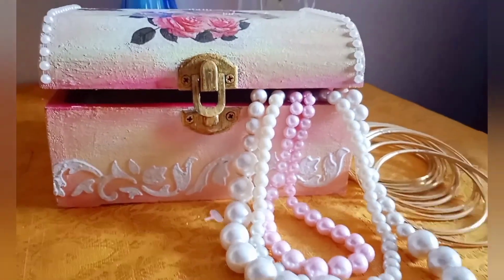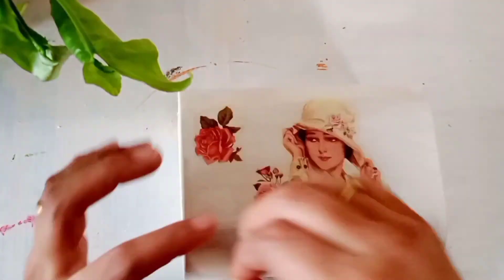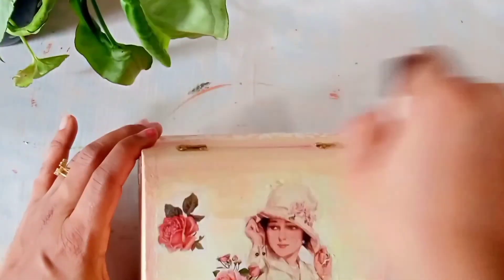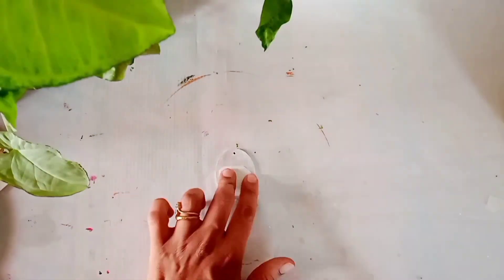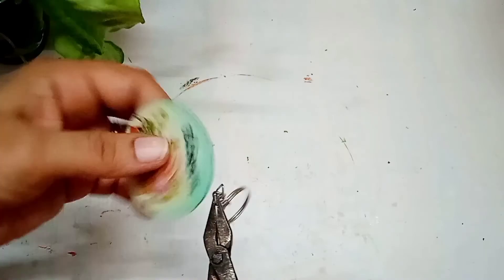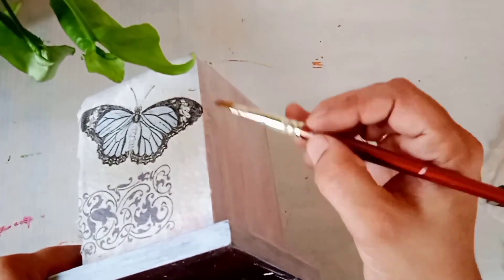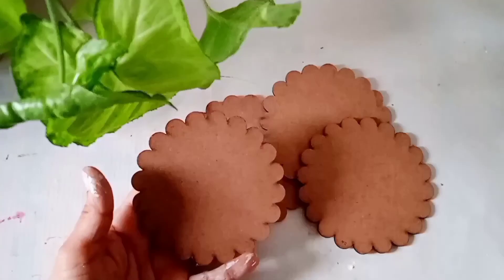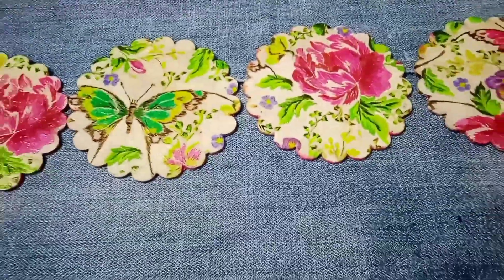4 DIY Decoupage craft | Decoupage craft using Napkin| DIY With Deco transfer sheet for First time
4 DIY  Decoupage craft | Decoupage craft using Napkin| DIY With Deco transfer sheet

Materials:
1. wooden base
2. MDF base
3.Gesso
4.Acrylic colour
5.Decoupage napkin
6.Deco transfer sheet
7.Brushes
8.Varnish

 you will get 5℅ discount ..

2.Watch "Recycle 5 Amazing DIYs from Waste Material | Kitchen DIYs |Best Out of Waste | Easy DIY" on YouTube